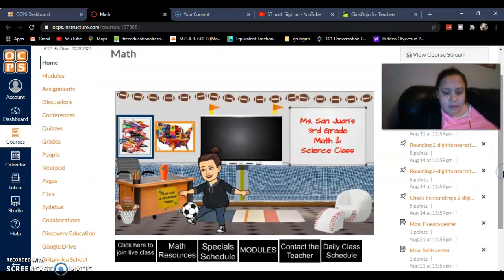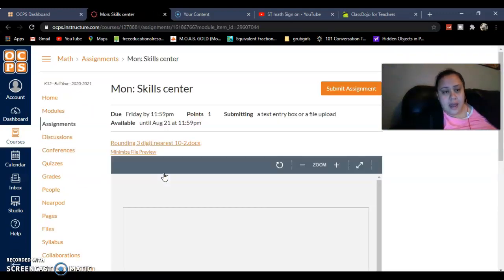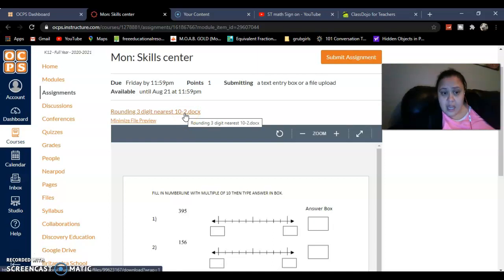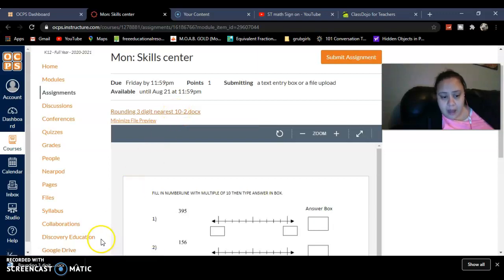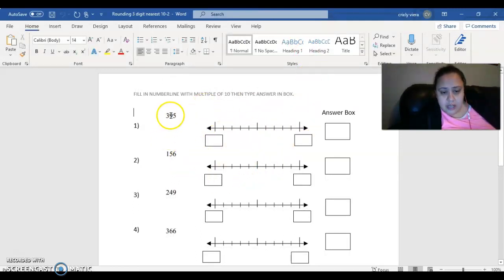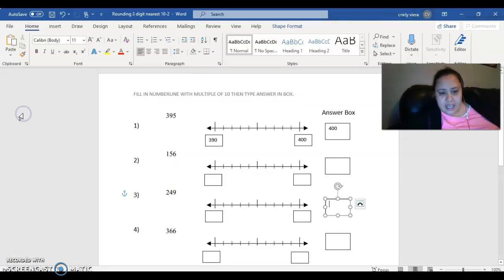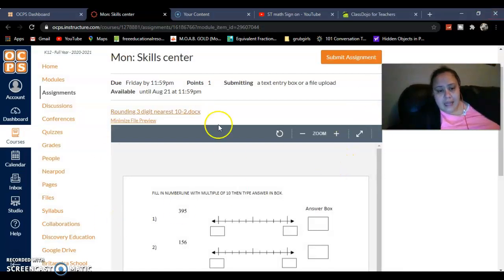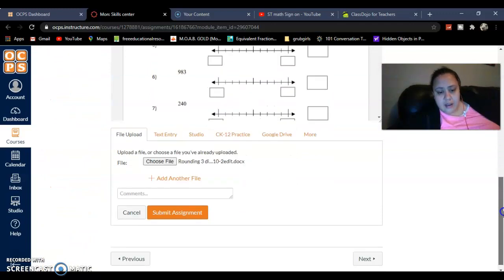Turning assignments on WORD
Assignments in modules, how to turn in